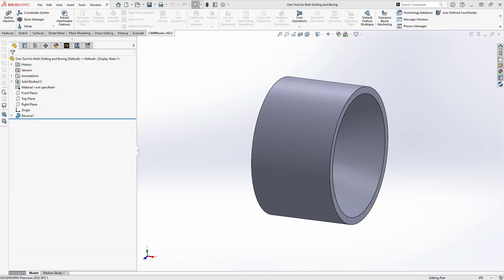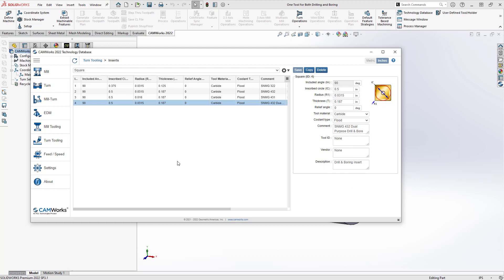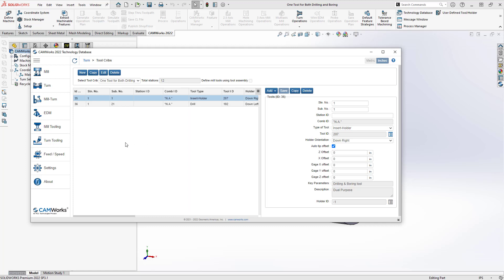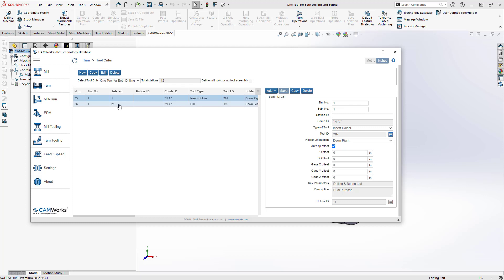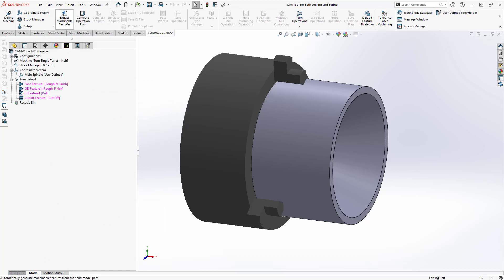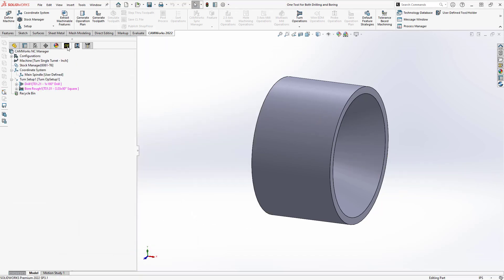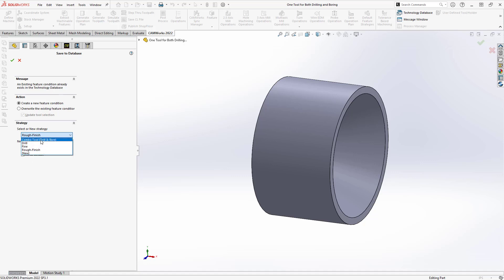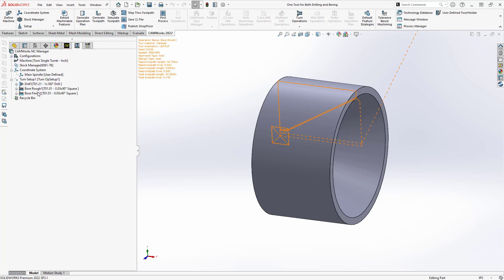How to Turn and Drill Using the Same Tool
Dual purpose tools, such as ones that can do both Drilling and Turning, are often used on Lathes or Mill-Turn machines when there is limited space on the turret. In this video we see how you can use tool definitions within CAMWorks to program using this type of tool.